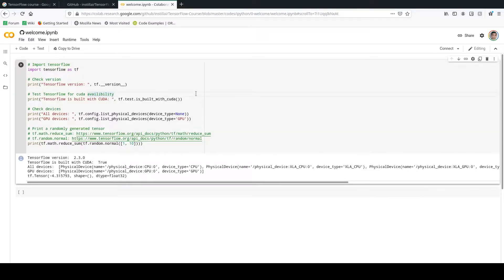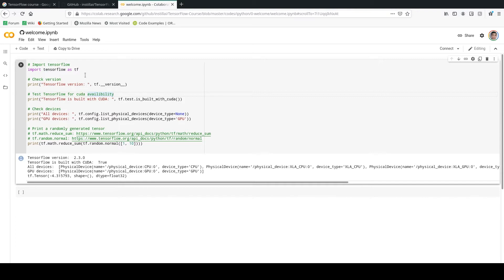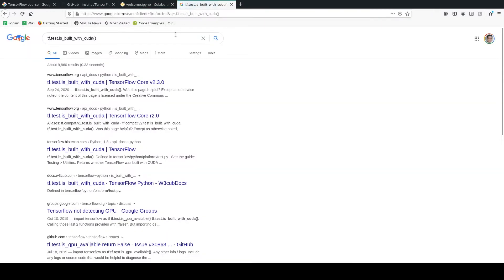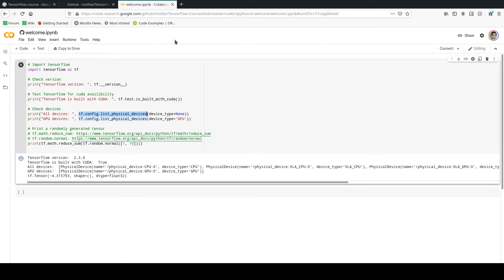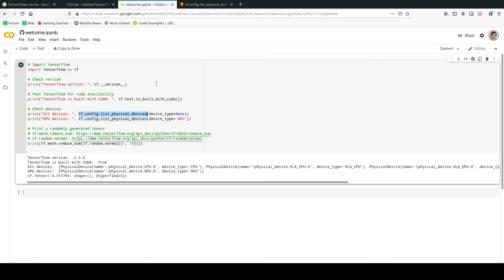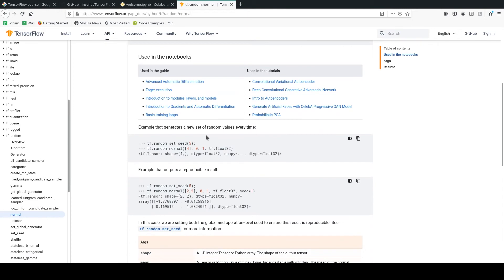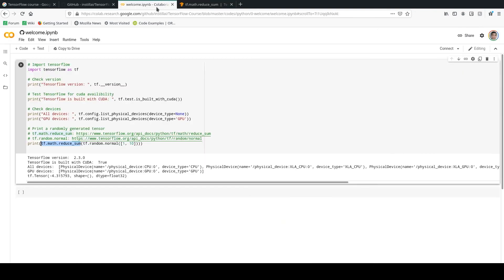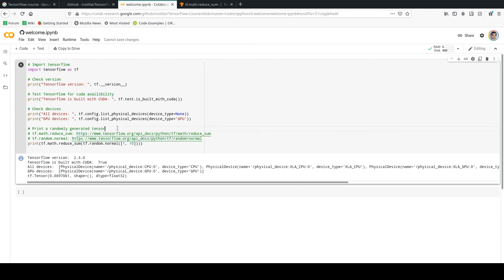TensorFlow Course - Welcome to TensorFlow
This tutorial is a warm-up to get started with TensorFlow.

►Follow Machine Learning Mindset Elsewhere...